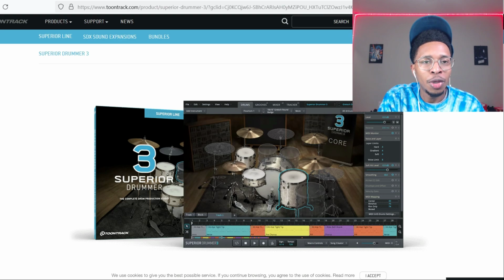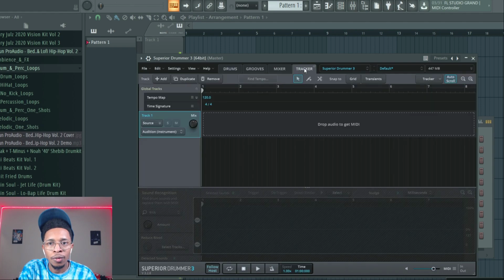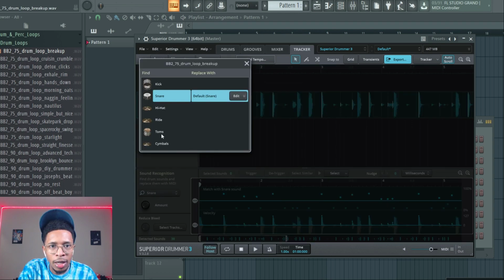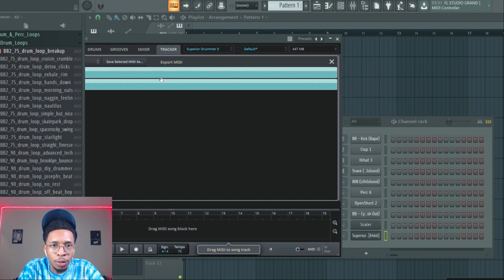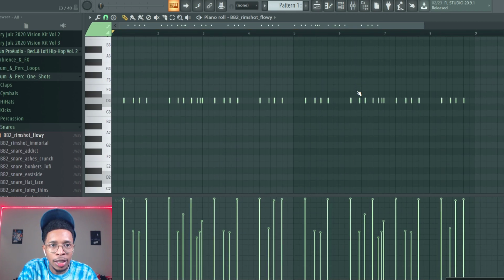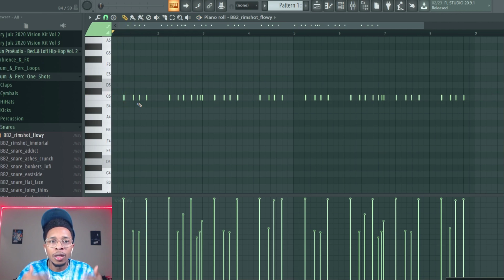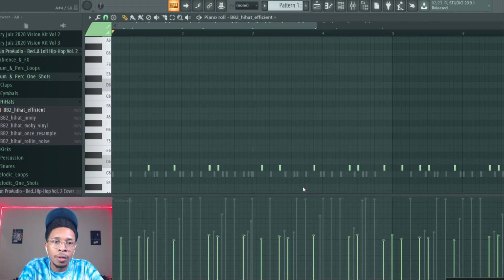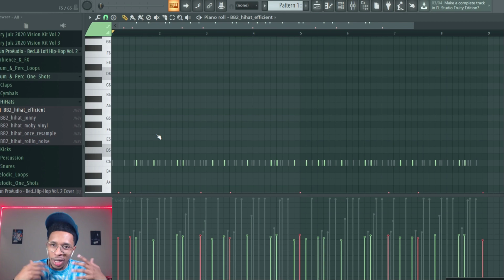You are a Pro Drummer with Superior Drummer 3 Trick | Superior Drummer 3 midi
In Today's video we will let A.I. (Artificial Intelligence) take a pro sounding drum loop break and turn it into midi for us to use and manipulate. Let's see how this turns out.  Also we use sounds and trick from the VSTi Superior Drummer 3. In minutes you can make fire drum breaks and loops using Superior Drummer 3